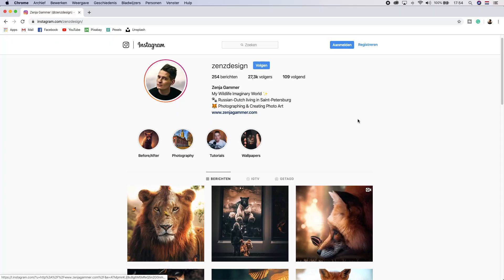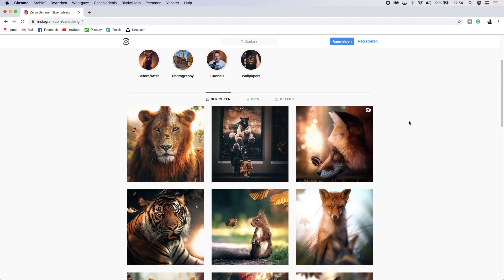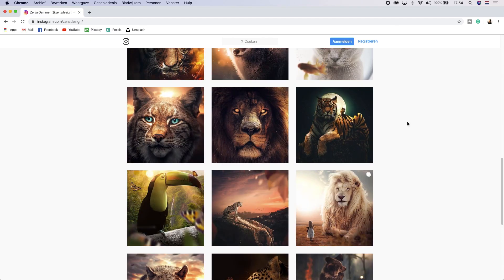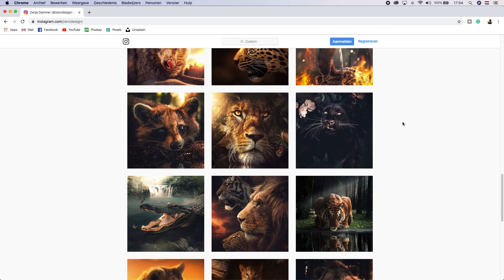Can You Make Money with Photoshop as a Beginner?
In this video, I explain how you can make money with Photoshop with minimum Experience. I still use these methods to earn a salary every month.

5 Ways To Make Money With Photoshop As A Beginner and how to get paid as a graphic designer.